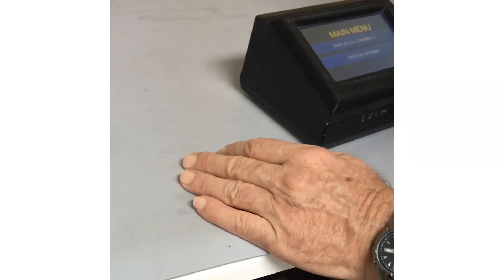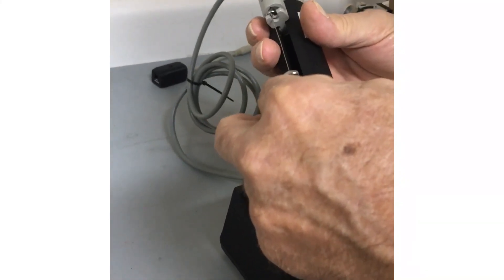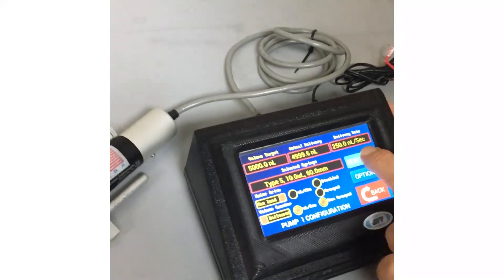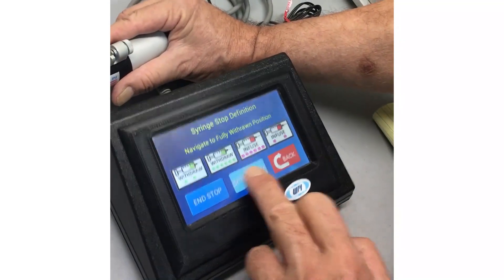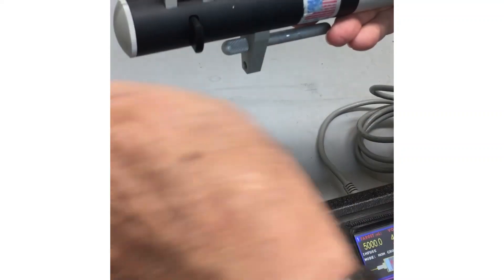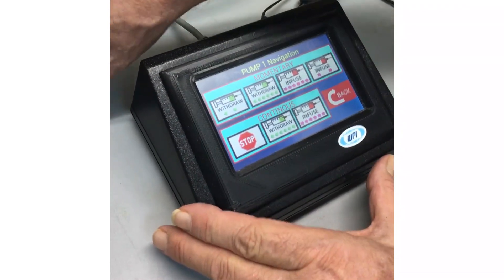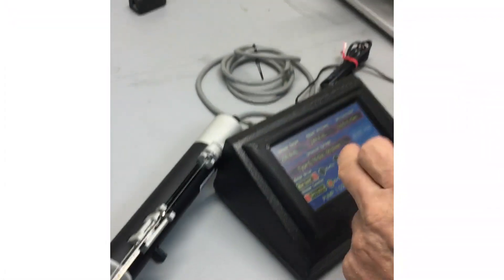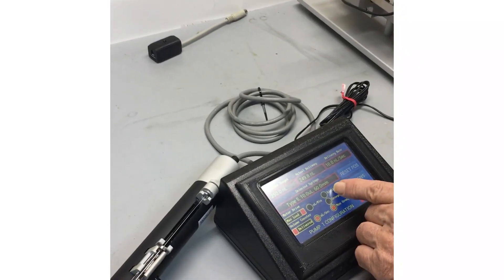UMP3 with MICRO2T Microinjector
Microinjection Syringe Pump with SMARTouch Controller from World Precision Instruments (WPI)

Thanks to Jim Schadl (Sr. Product and Technical Support Specialist at WPI) for the demonstration. The video was recorded in a hurry using an iphone to provide immediate technical support to a customer. Video quality is not good but we hope this video will be able to guide customers about how to use this device. We plan to upload an updated version (better video quality version) in the future.